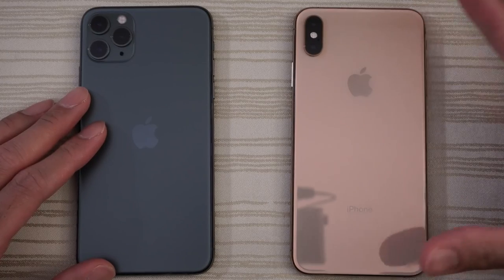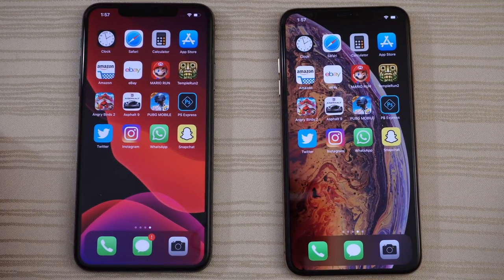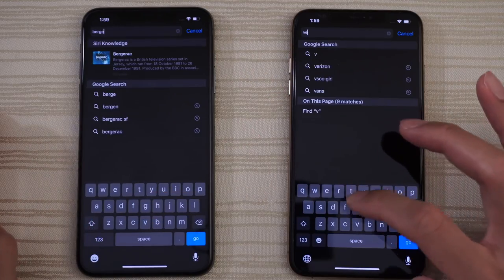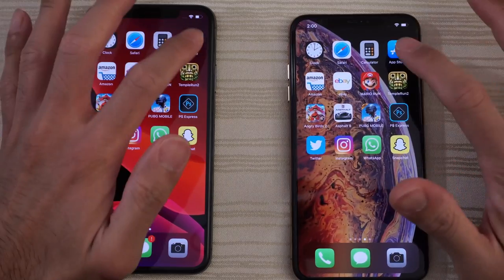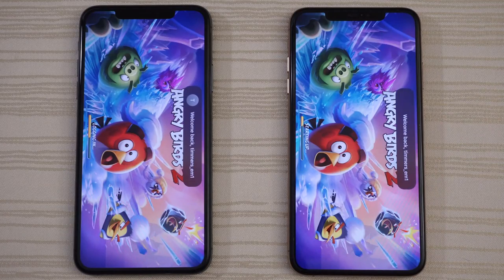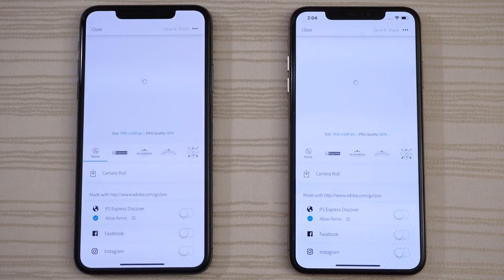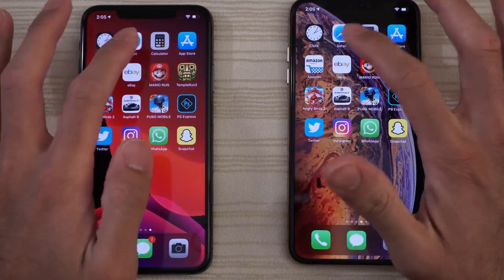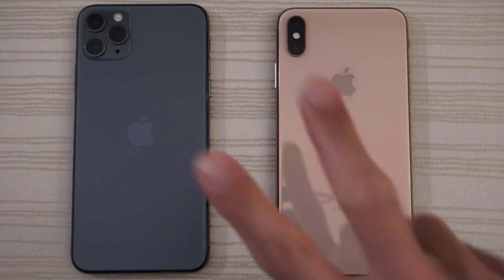Test iPhone 11 Pro Max vs iPhone XS Max 2019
In this episode I decided to test the video quality of the iPhone 11 Pro Vs iPhone XS Max to see if Apple have improved any quality on the video part.